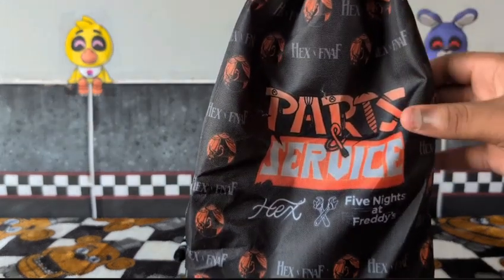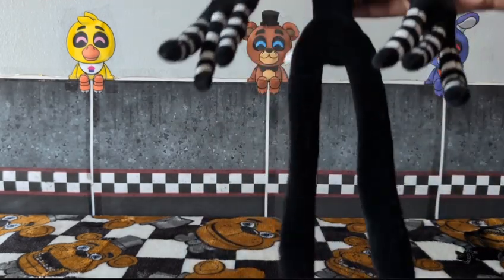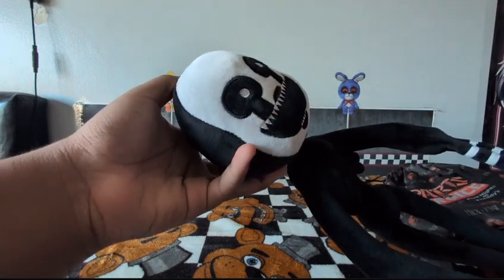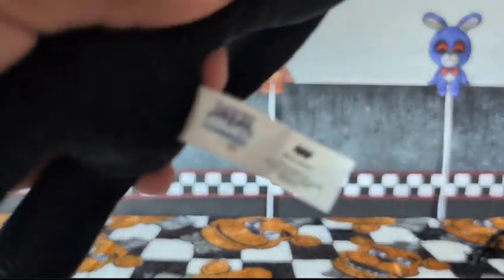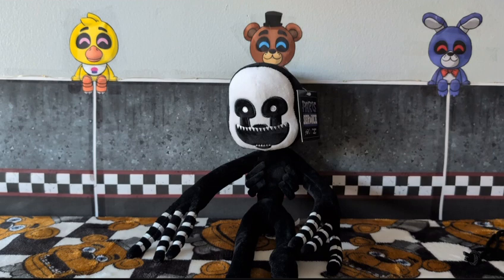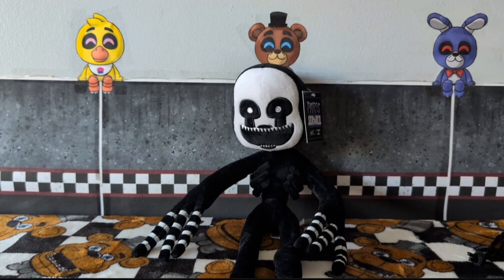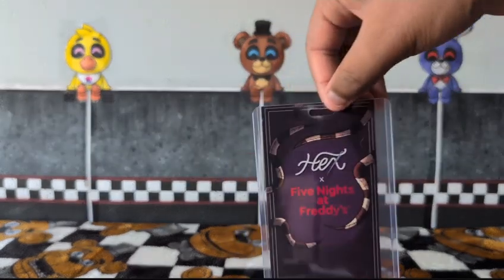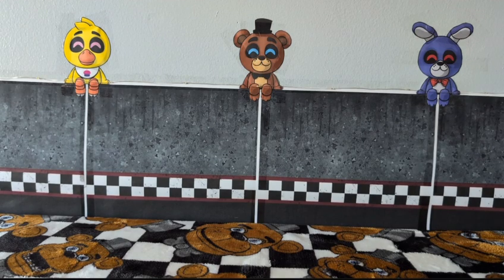Five Nights at Freddy's Hex Nightmarionne plush review!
There are so many different types of Five Nights At Freddy's Merch, like FNAF Action Figures, Mystery boxes and more, but in this video we're going to be reviewing a specific FNAF product And take a look at all the details!
FOLLOW ME ON THESE SOCIALS ⭐

This type of video features Fnaf Action Figures, Plushies, Unboxing, reviews and more. With content similar to Dawko, Andiematronic, Game Theory, Markiplier and M.r.springs